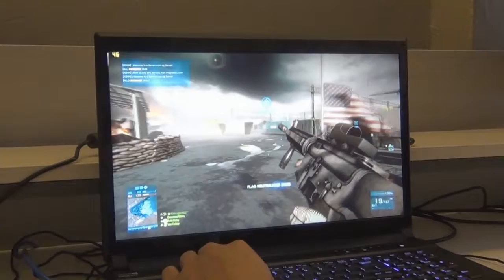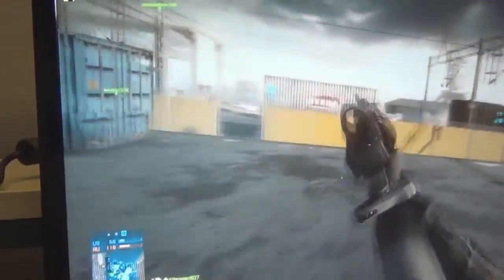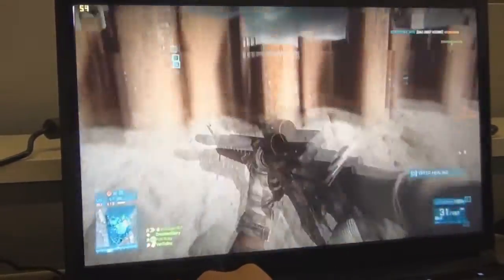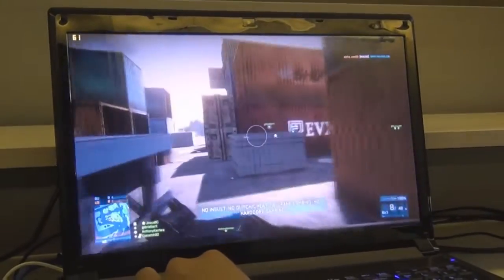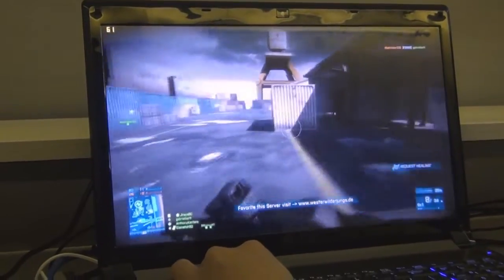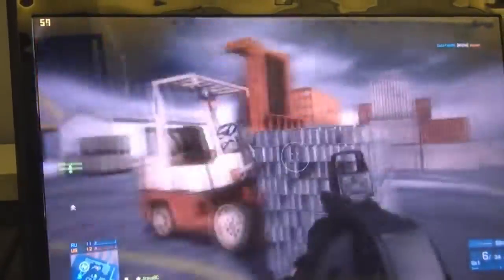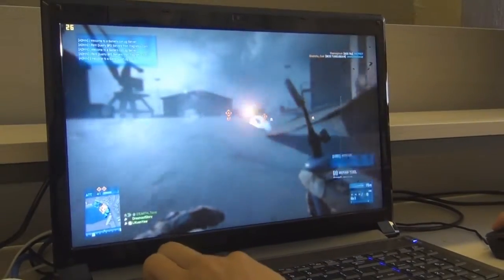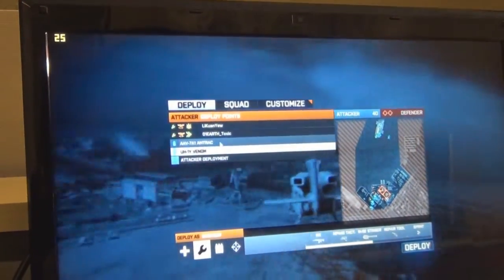AFTERSHOCK PC - Graphic Card Benchmarking GTX680M, Radeon 7970M, GTX675M - Battlefield 3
Alot of users have been asking about the performance difference between the graphic cards on the AFTERSHOCK X15/17, so put together a video to showcase the NVIDIA GTX 680M, GTX675M and AMD Radeon 7970M. The game is Battlefield 3 by DICE